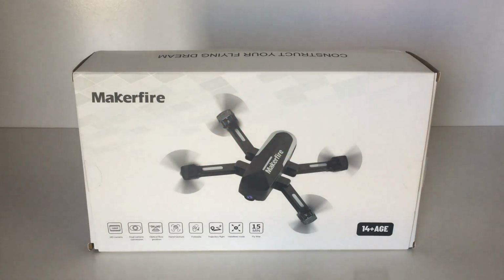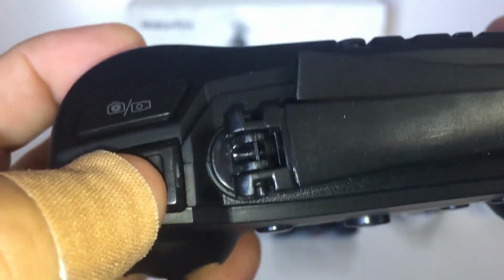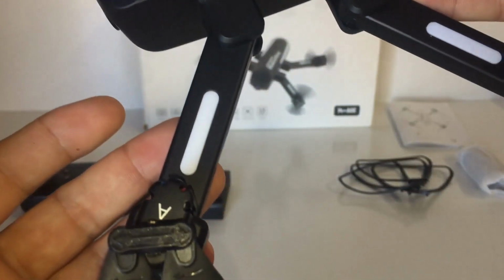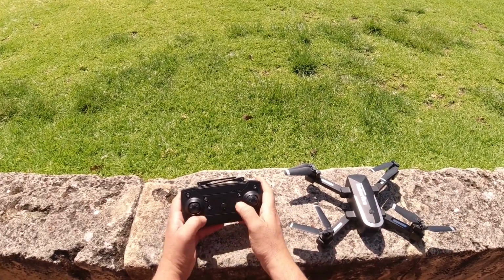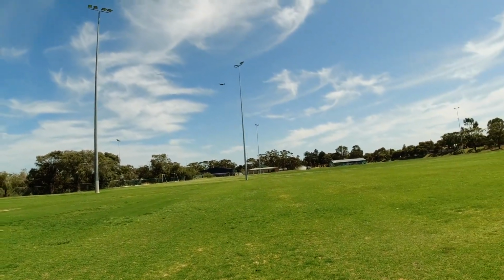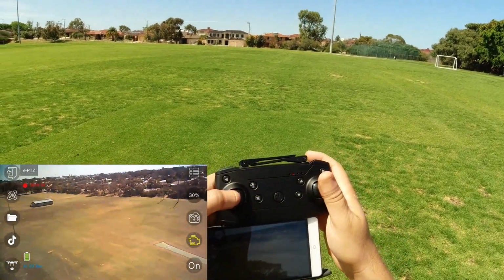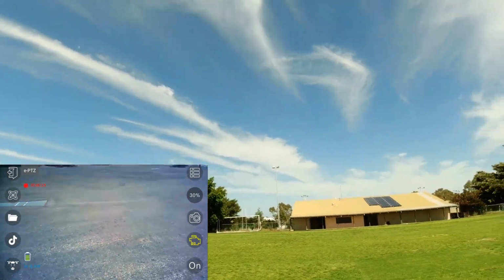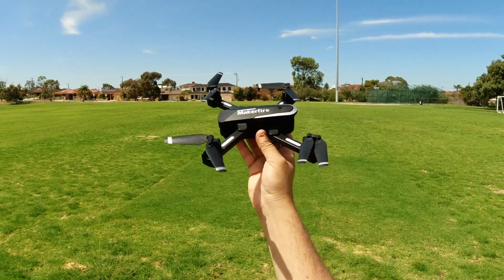Makerfire H825 Review | Budget Beginner Dual Camera Drone Under $60